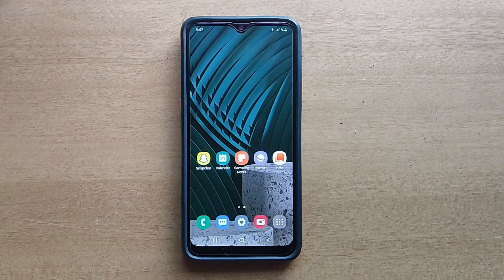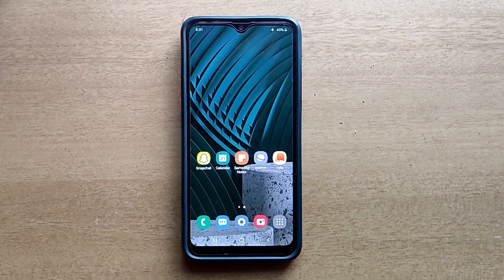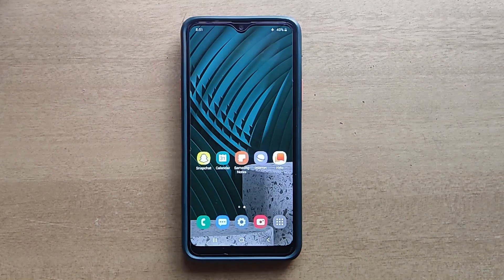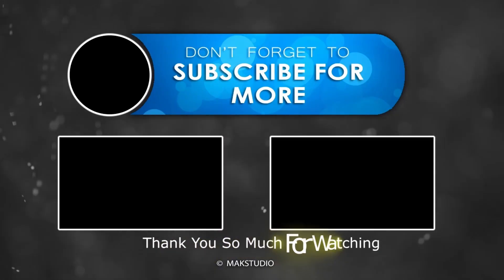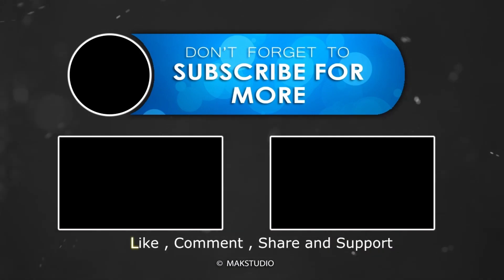How To Turn On High Contrast Fonts In Samsung Galaxy Mobile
Included contents in this video:
1.How to Turn On High Contrast Fonts  In Samsung Galaxy Mobile

2.How to Activate High Contrast Fonts  In Samsung Galaxy Mobile

3.How to Enable High Contrast Fonts  In Samsung Galaxy Mobile

4.How to Setup High Contrast Fonts  In Samsung Galaxy Mobile

Shortcut:  Menu Guide :

Samsung A30
Samsung A20 4G
Samsung A12
Samsung A03
Samsung A10
Samsung A21
Samsung A22
Samsung A6
Samsung A31
Samsung A50
Samsung A51
Samsung A52
Samsung A53
Samsung F12
Samsung F13
Samsung F20
Samsung F22
Samsung M12
Samsung M13
Samsung M21
Samsung M30
Samsung M31
Samsung M32
Samsung M33
Samsung M35
Samsung M51
Samsung M52 5G
Samsung M53
Samsung M33
Samsung M13
Samsung M23
Samsung M50